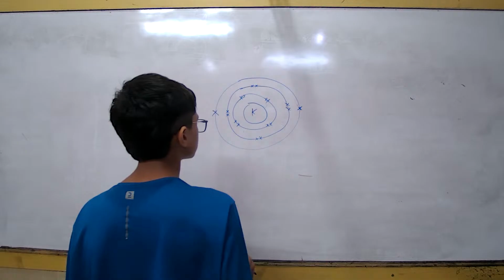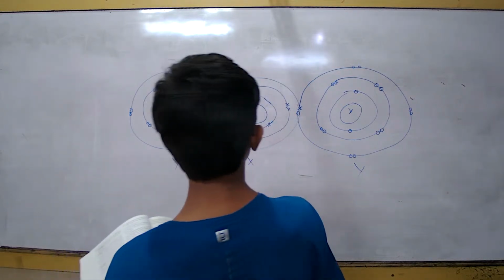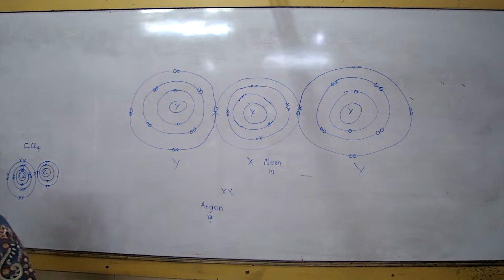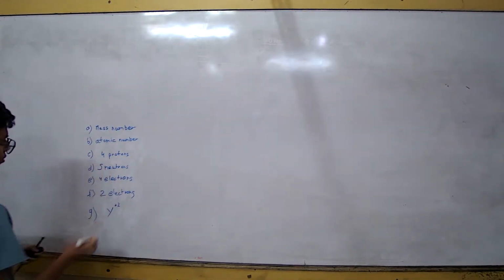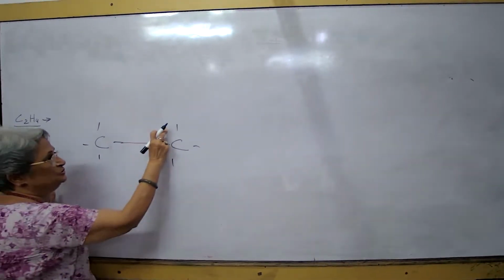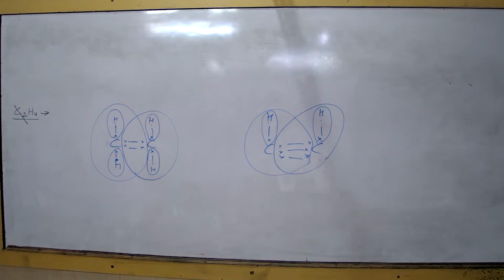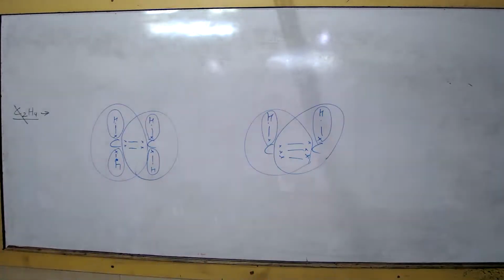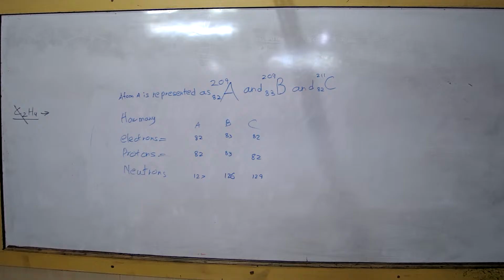VSH26 - IX ICSE CHEMISTRY ML 31/10/2025 - CH 03 Water